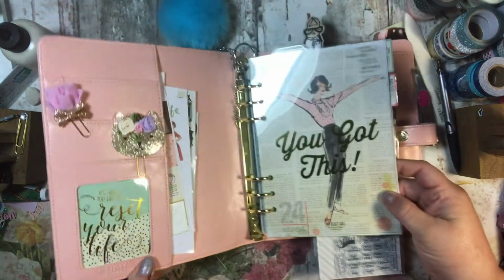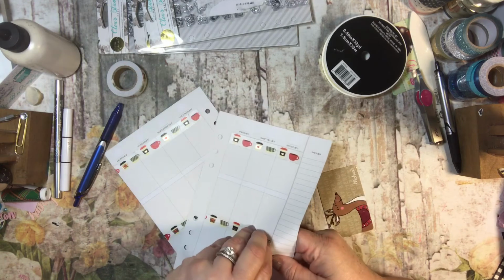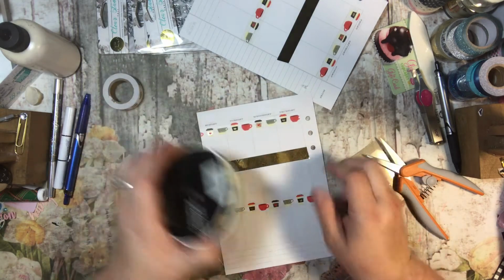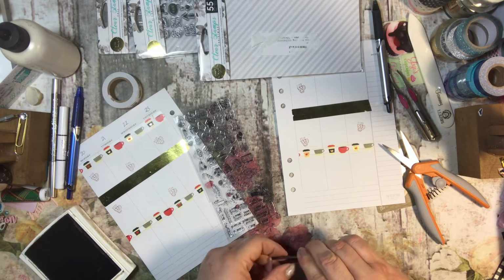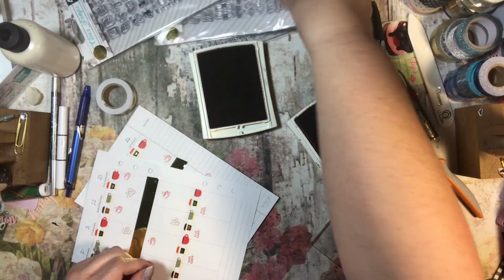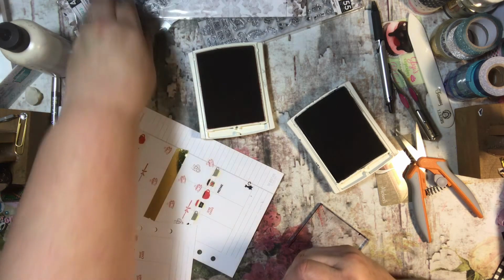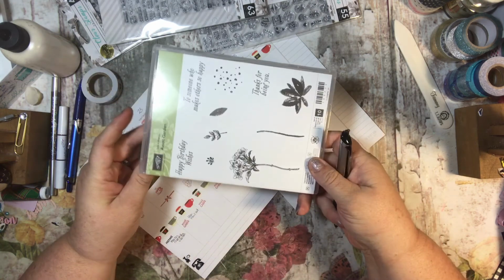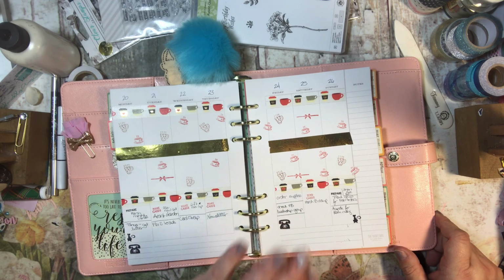PWM in my Reset Girl Planner - Business Planner